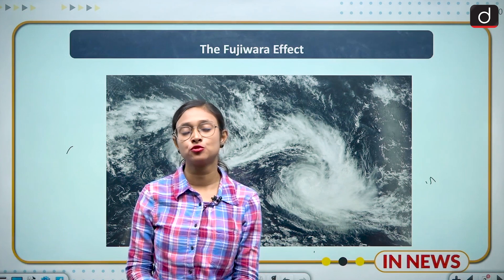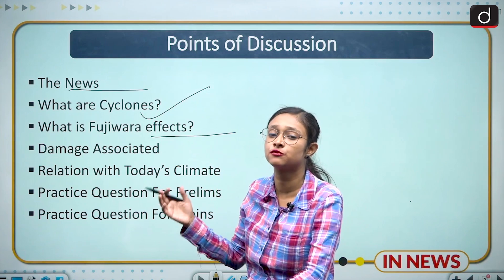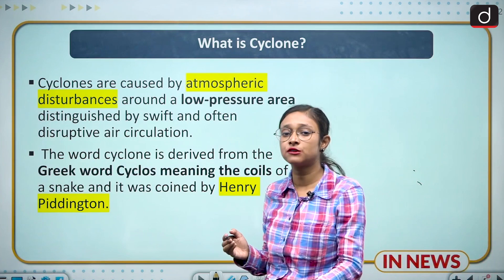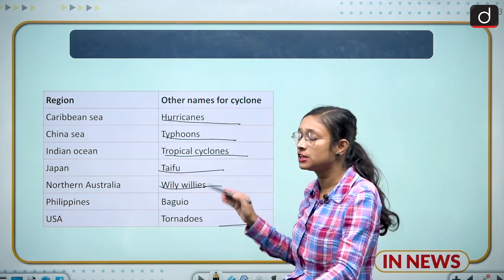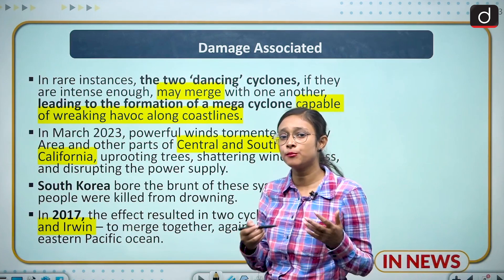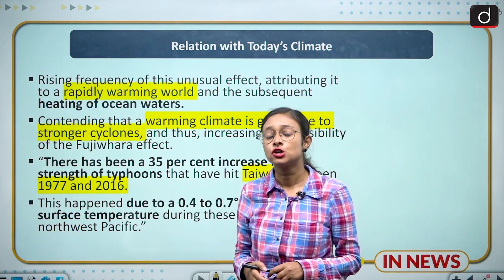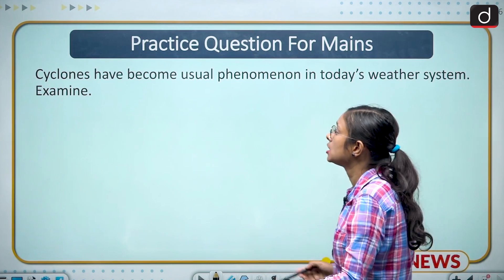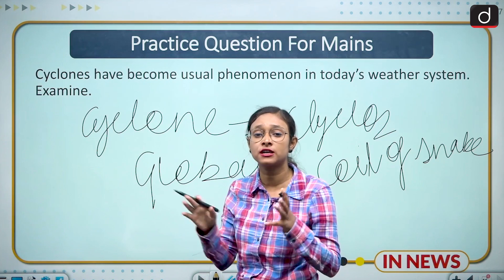The Fujiwara Effect । In News । Drishti IAS English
The United States west coast recently witnessed Hurricane Hilary (a sub-tropical storm by the time it hit the US), prompting the National Hurricane Centre (NHC) to issue its first ever tropical storm watch for parts of Southern California. This was the latest incident in a string of unusual weather phenomena in the region. In one of these storms, two small areas of low pressure were drawn together in a ‘dance’: instead of merging together, the stronger low pressure area became the dominant one in the system – displaying, for a brief moment, what is known as the ‘Fujiwhara effect’.